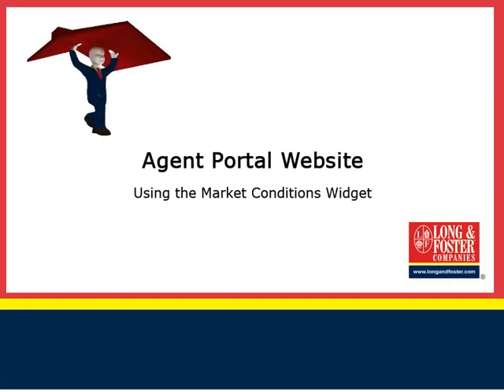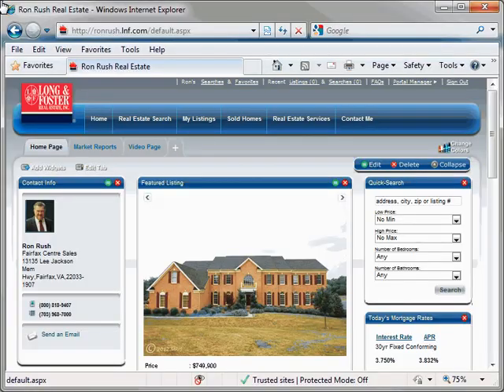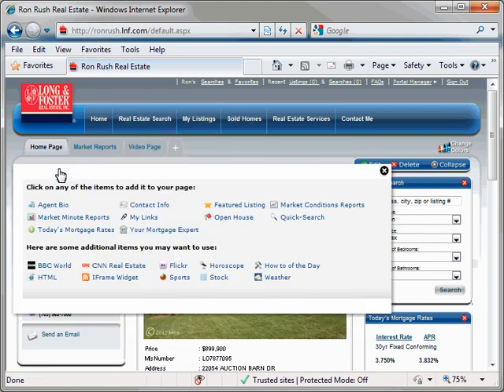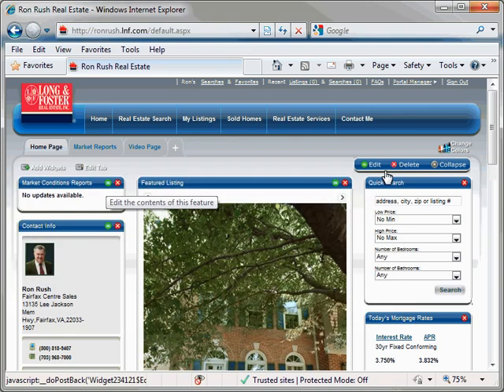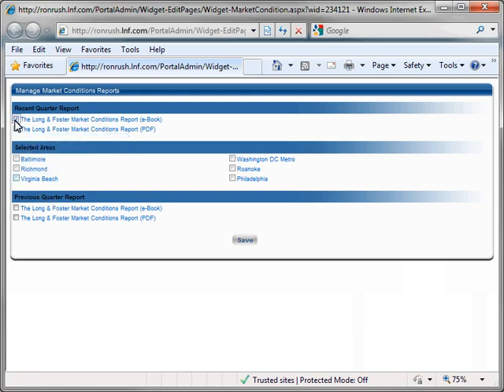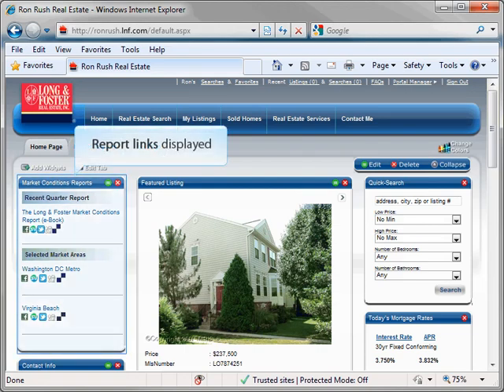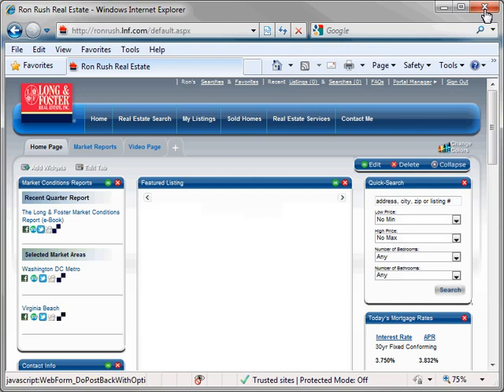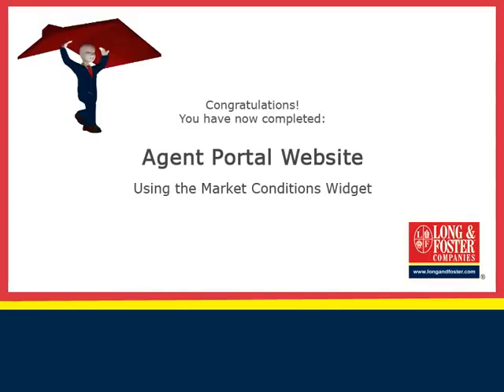Portal Using the Market Conditions Widget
This video discribes how to add the Market Conditions Widget to your Agent Portal website.  With statistics on sale prices, inventory, housing demand, new listings and more, the Long & Foster® Market Conditions Report is a valuable resource for you and your clients to understand “the big picture” in major metropolitan areas each and every month.